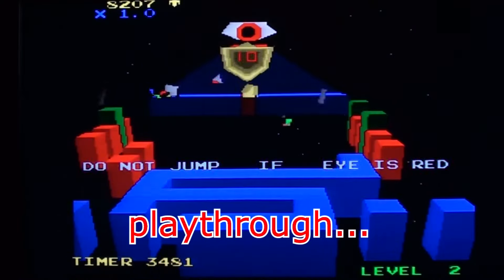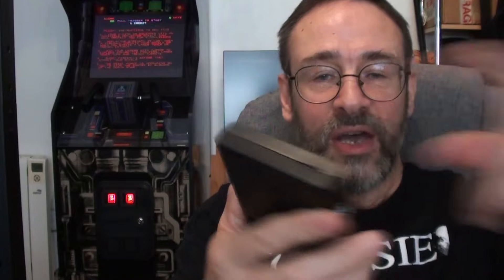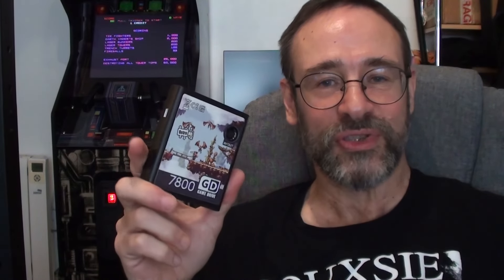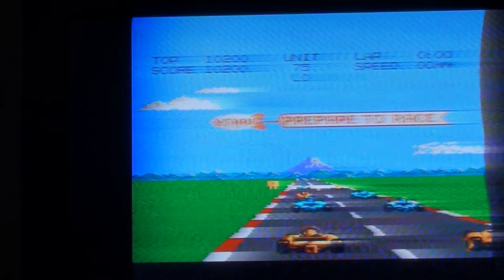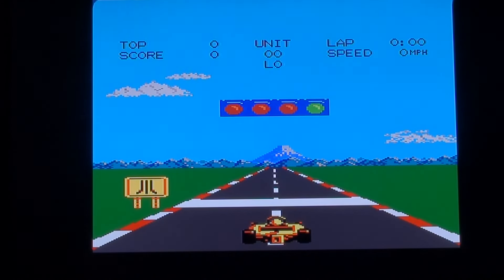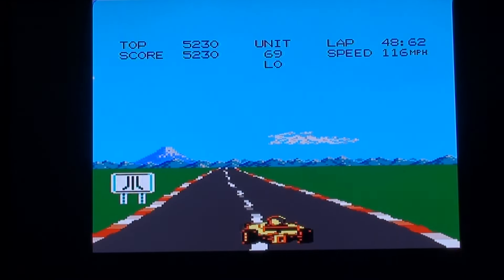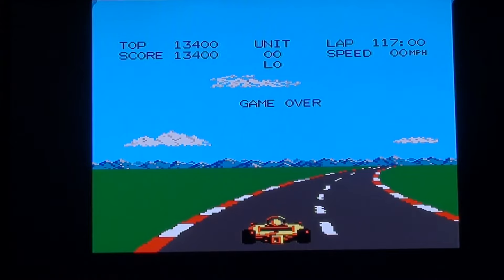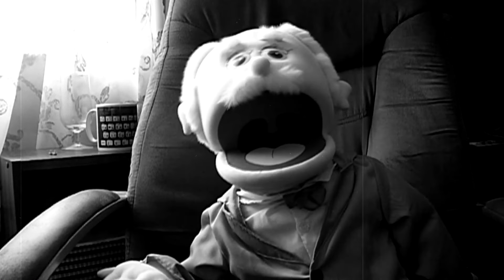7800 Game Drive from Retro HQ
A look at the 7800 Game Drive from Retro HQ